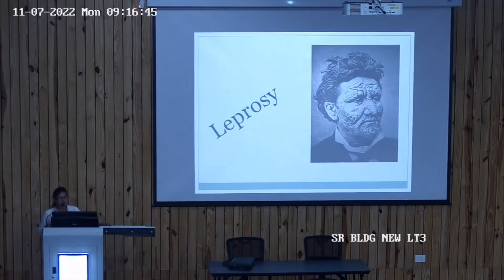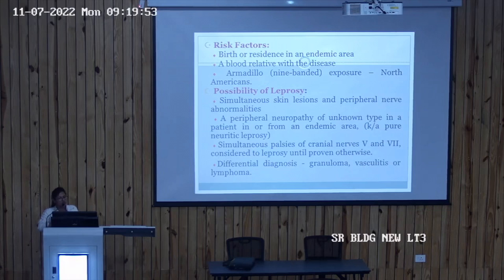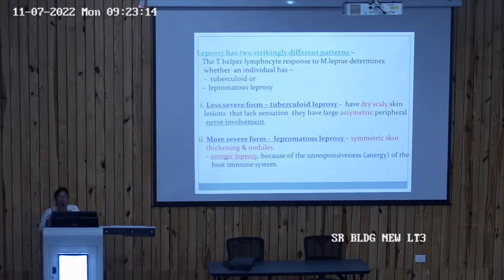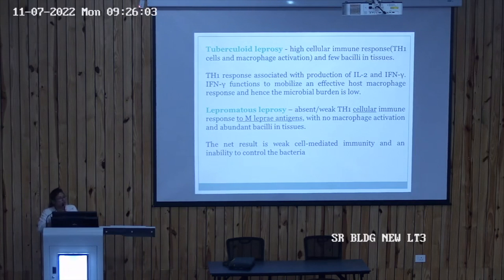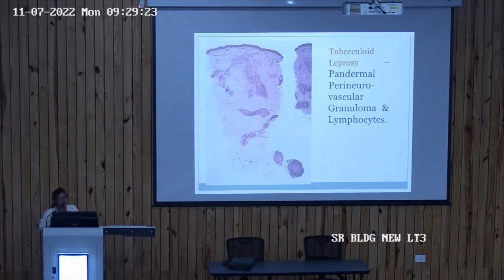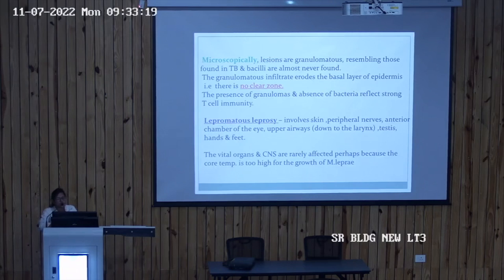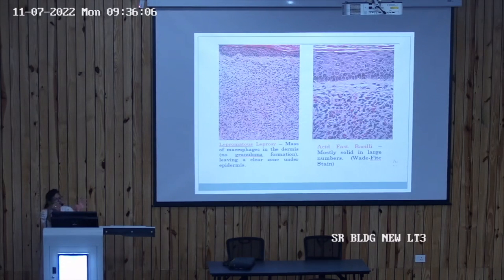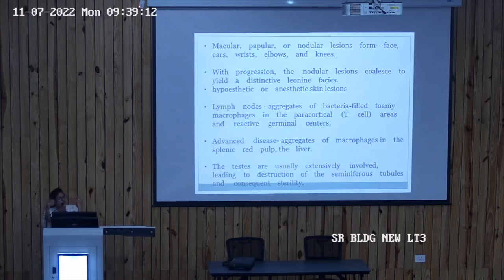Pathology and Pathogenesis of Leprosy Dr. Priyanka Agarwal